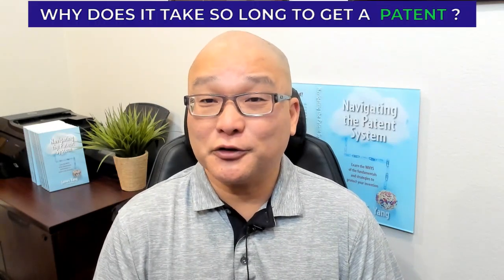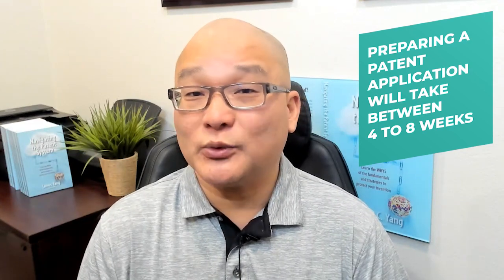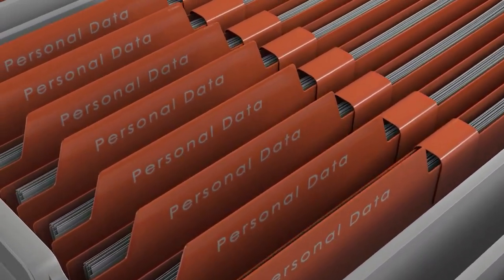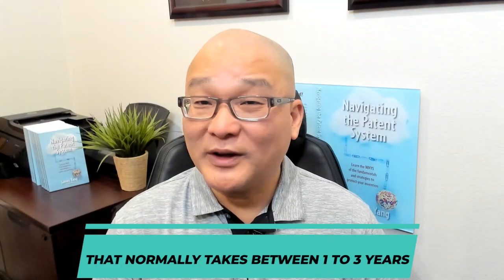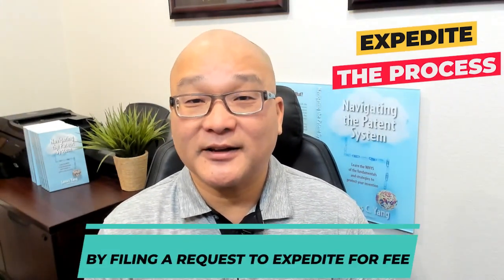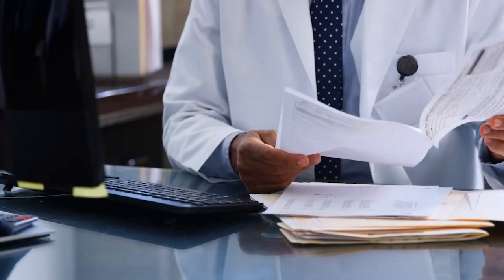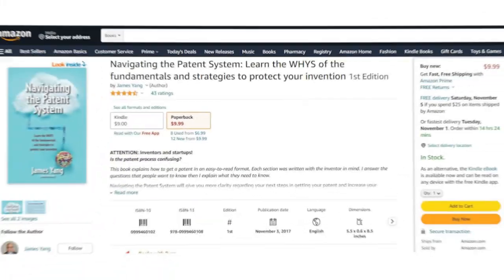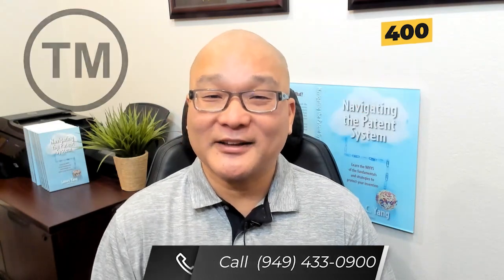How to expedite the patent process?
I explain why it takes so long to get a patent and how you can expedite the process.